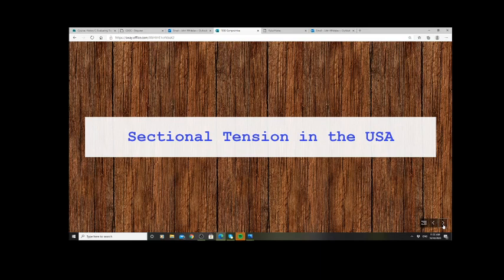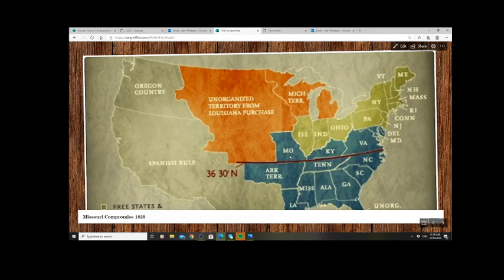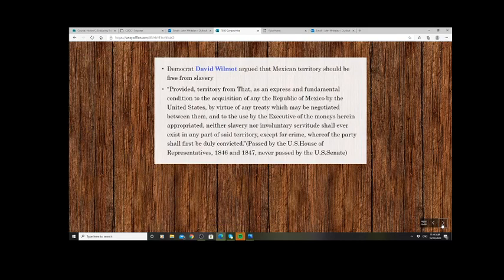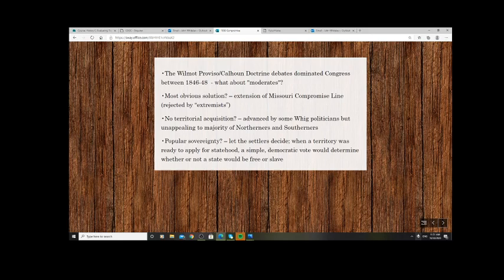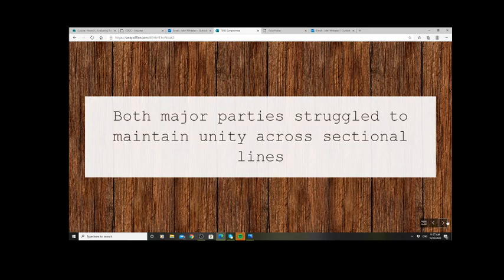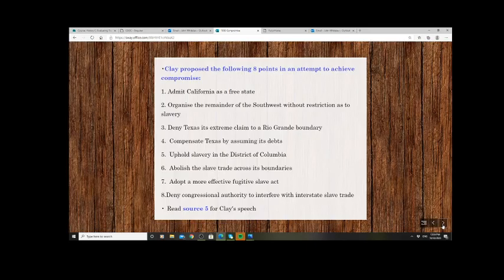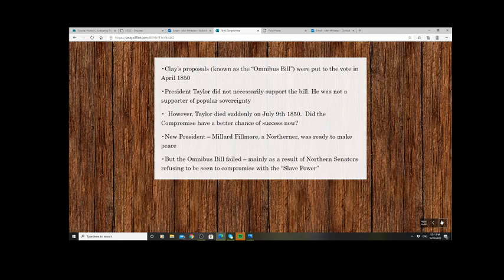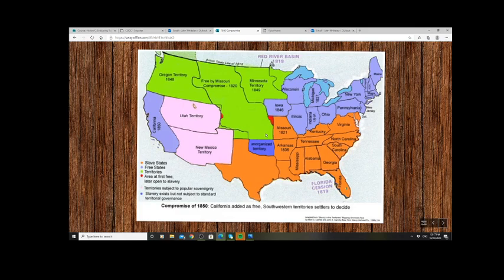1850 Compromise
Long term causes of the American Civil War